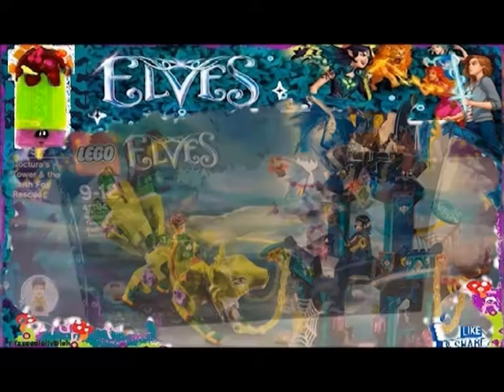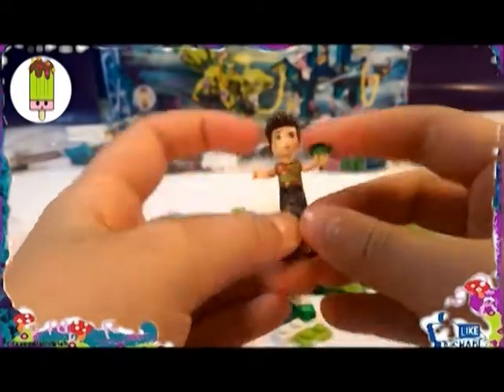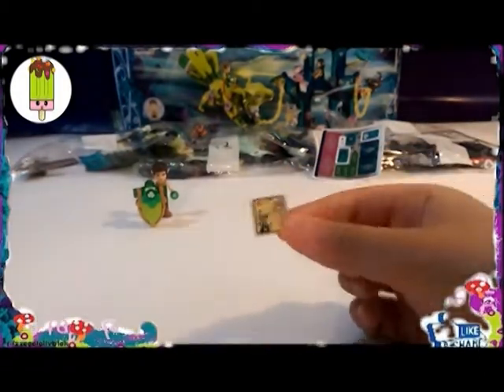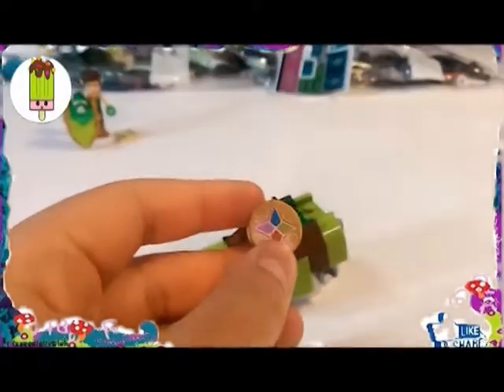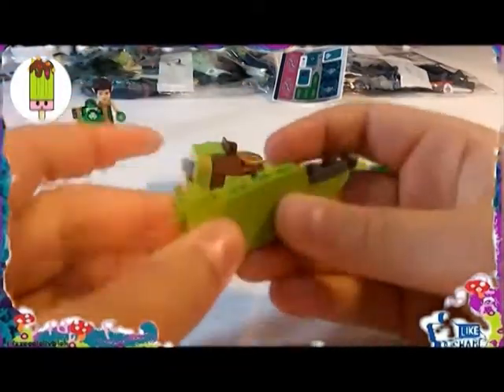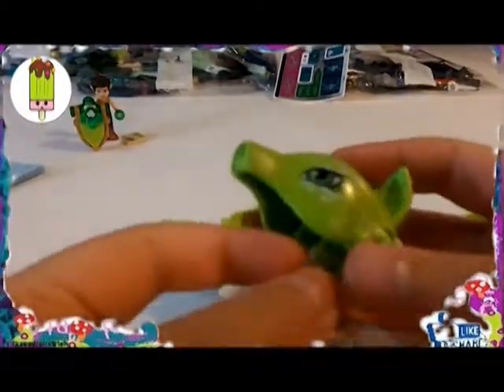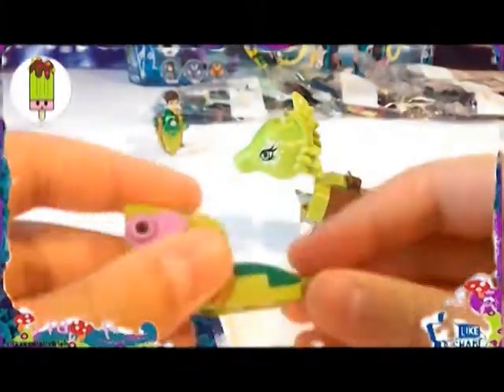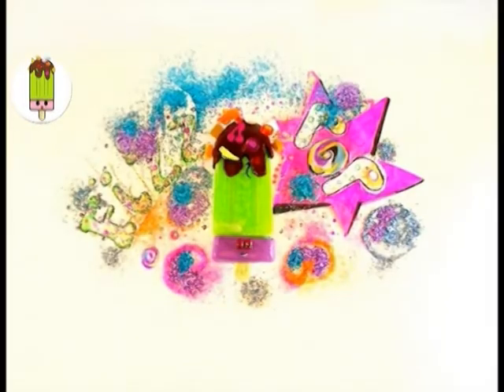Lego Elves Noctura's Tower and Earth Fox rescue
New for March 2018 in the UK Noctura's Tower & the Earth Fox Rescue. This set is huge with more technical pieces to create motion in play, from potion bottles floating above a bubbling caldron, to sneaky hiding places with eight legged protectors. This set really has it all , designed for a daring rescue by Farren and the Earth Fox, the castle literally falls apart with balconies crumbling. This awakes theTower's main guard, a giant bat who is part of the building. Will Farren get away in time?